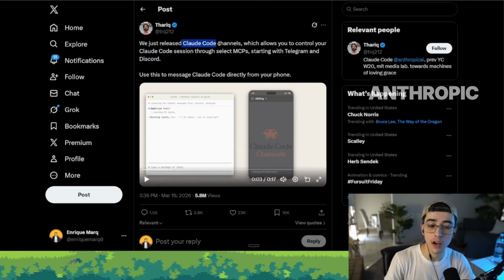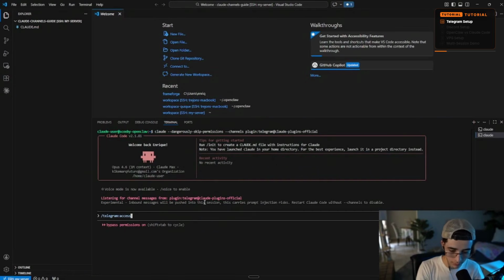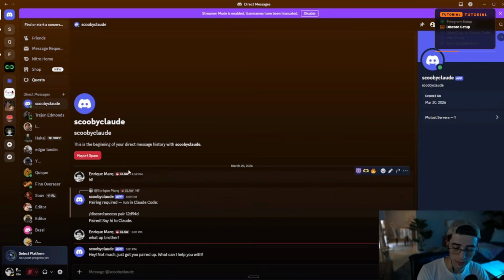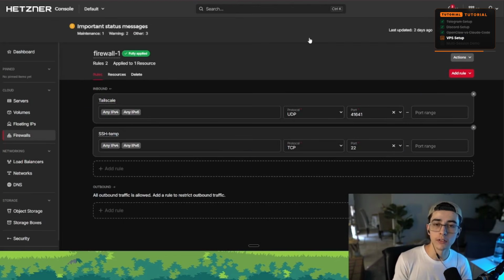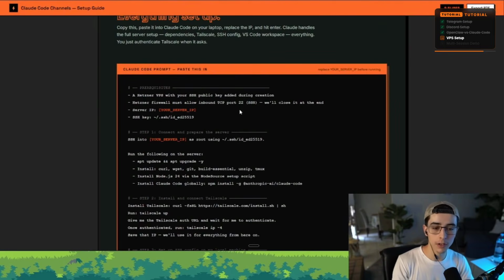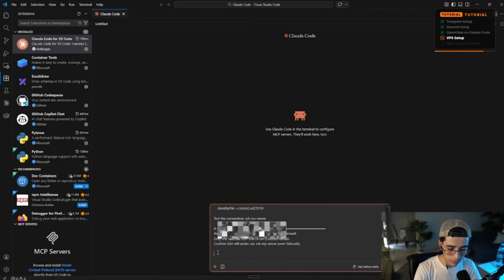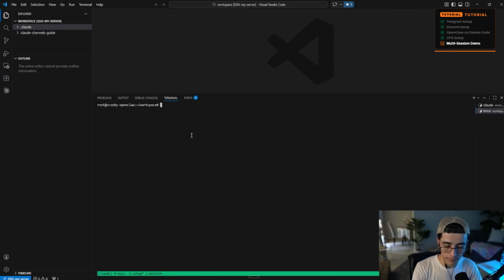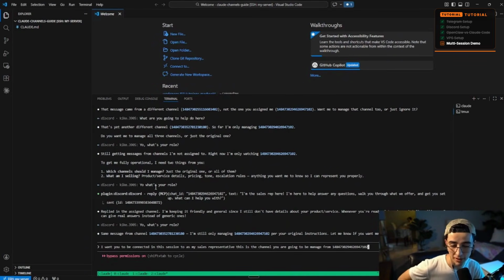Claude Code + VPS = Agents on Your Phone That NEVER Sleep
Anthropic just released Claude Code Channels — a new way to control your Claude Code sessions from your phone through Telegram and Discord. Two-way bridge. Real time. No browser needed.

In this video I set up the whole thing from scratch. Telegram bot with BotFather, Discord integration through the developer portal, and then the real move — putting Claude on a private $9/month Hetzner server so it runs 24/7. Close your laptop. Your agents keep going.

Not a demo. My actual setup running right now.

⏱️ Timestamps:
00:00 What is Claude Code Channels?
01:56 Setting Up Telegram
05:26 Setting Up Discord
11:30 OpenClaw vs Claude Code
14:01 Setting Up the Private Server
14:30 Hetzner VPS Setup
24:50 Multi-Session with TMUX
30:52 Three Roles Demo (Life Coach, Sales, Content)
32:52 IX Creators Community + Outro